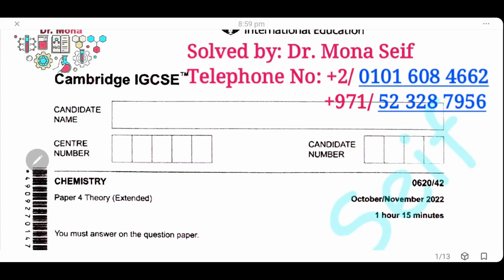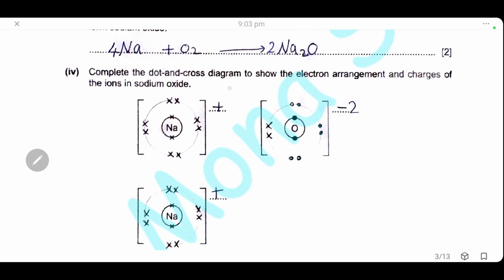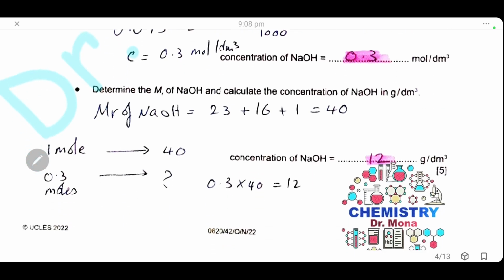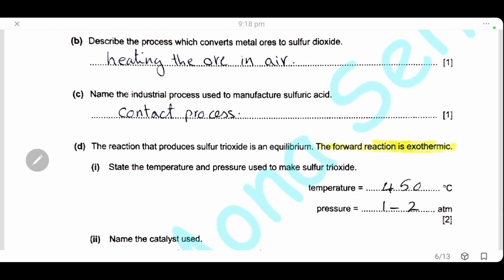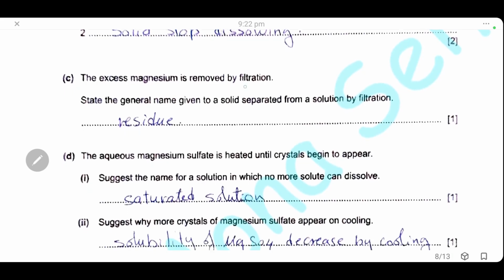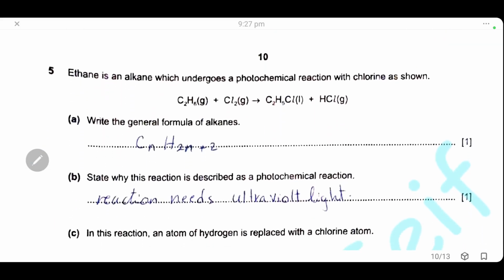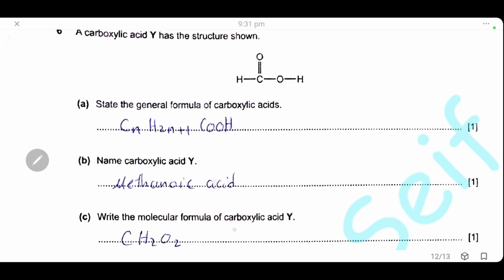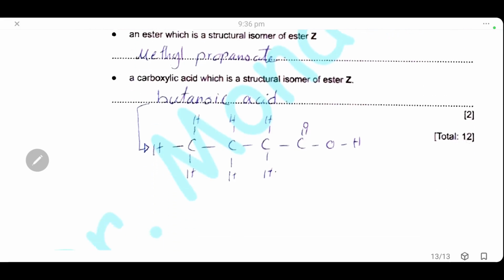IGCSE CHEMISTRY SOLVED past paper 0620/42/O/N/22 - October / November 2022 Paper 42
Hello everyone ＼(≧▽≦ )›*!!!

This video solves and explains Cambridge IGCSE Chemistry paper 42 October / November 2022.

Hope that everyone finds it useful and helpful before their examination !!

Intro: (00:00)
Question1: (00:11)
Diamond and graphite are different solid forms of carbon. The carbon atoms in diamond and
graphite are arranged in different ways.
(a) State the number of covalent bonds each carbon atom has in diamond.

Question2: (02:39)
Sodium is a reactive metal.
(a) Suggest why sodium is stored under oil.

Question3: (10:30)
Sulfuric acid is manufactured by an industrial process. Sulfur is obtained from sulfur-containing
metal ores.
The sulfur in the metal ore is converted to sulfur dioxide which is then oxidised to sulfur trioxide as
shown.
2SO2(g) + O2(g) 2SO3(g)
(a) Name a metal ore which contains sulfur.

Question4: (14:45)
A student prepares magnesium sulfate crystals, MgSO4, by adding excess magnesium to dilute
sulfuric acid.
(a) Write the chemical equation for this reaction.

Question5: (19:07)
Ethane is an alkane which undergoes a photochemical reaction with chlorine as shown.
C2H6(g) + Cl 2(g) → C2H5Cl(l) + HCl(g)
(a) Write the general formula of alkanes.

Question6: (22:30)
A carboxylic acid Y has the structure shown.
(a) State the general formula of carboxylic acids.
(b) Name carboxylic acid Y.